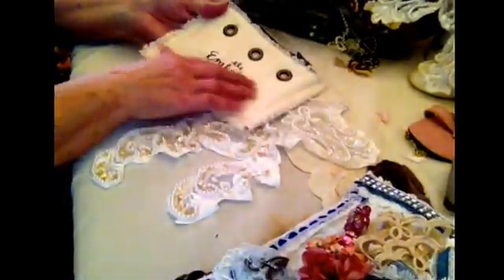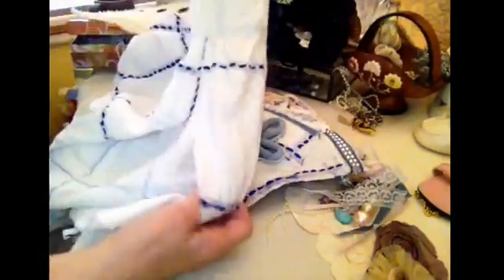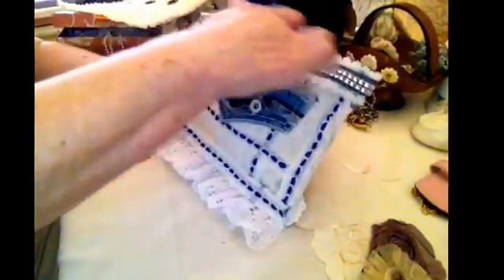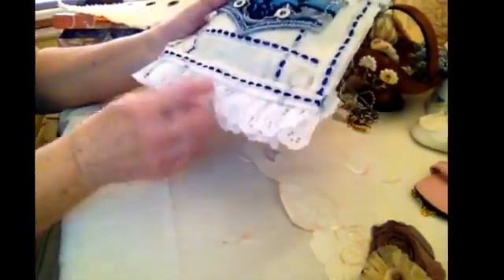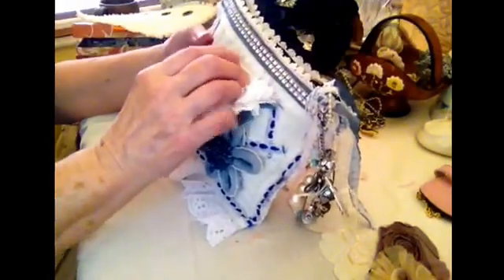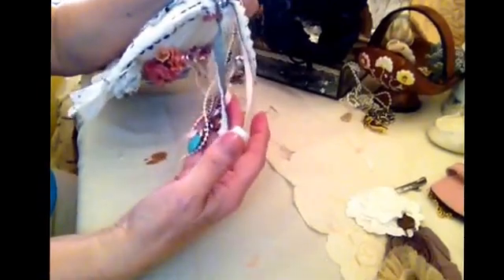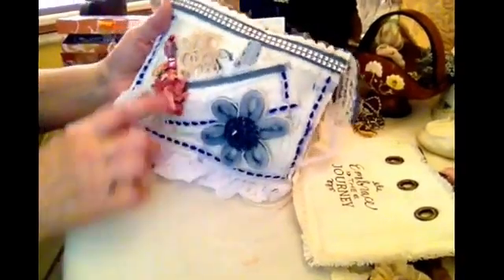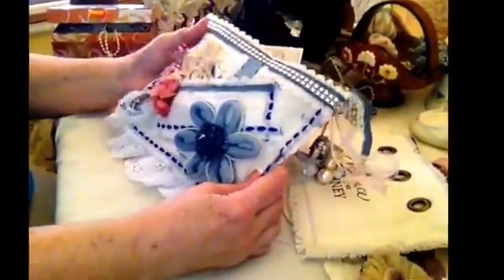VR for Aristi M's challenge!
VR for Aristi's challenge in case it doesn't get there in time!

Watch my video on the wedding dresses + + give and take away challengeUCc1JiQ1GEthNczXAxYoU7jg - closes on Mother's Day:-))